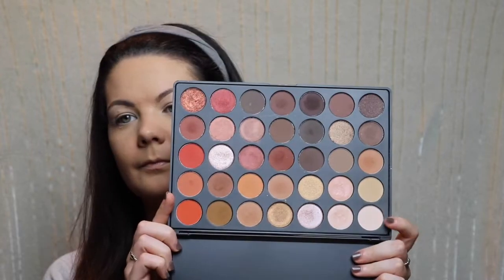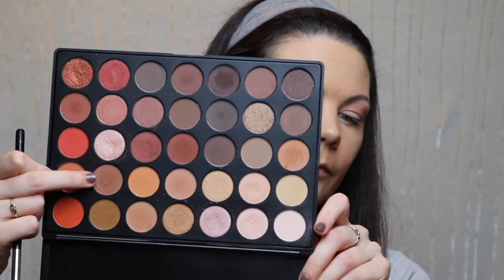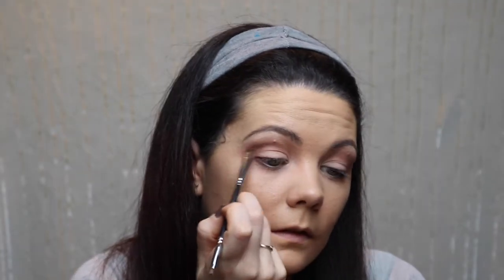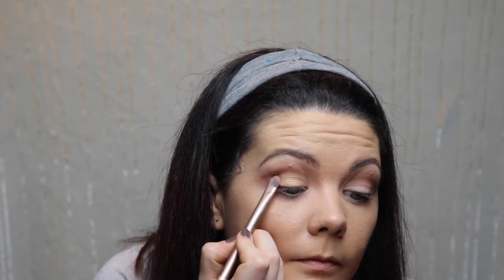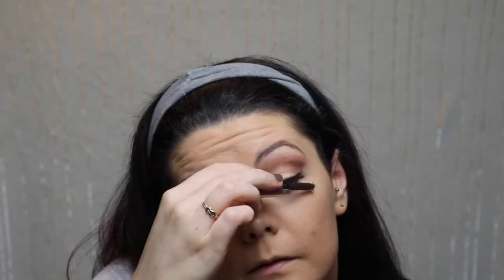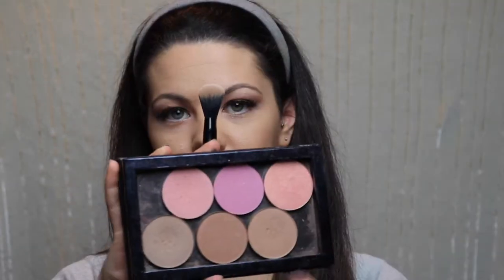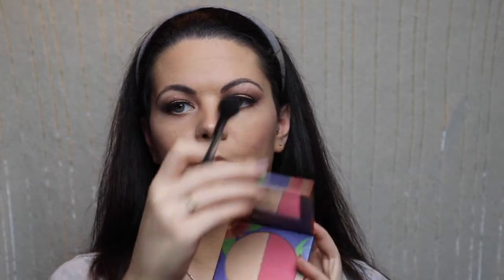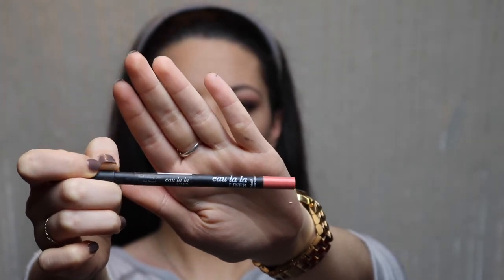Easy Soft cut crease tutorial for hooded eyes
Hi guys!

Todays video is a soft cut crease look, i have really small eyes so a cut crease can look really harsh on me so i thought id give this softer option a try and i really like how it turned out though i do want to practice it a little more and work on getting it perfect!

Products:

Maybelline color tattoo in creme de nude
Morphe 35O palette
Loreal gel intenza gel liner
Ardell baby demi whispies
bourgeois mat illusion bronzer
Makeup geek cool & warm porcelain contour
Makeup geek spellbound blusher
BH cosmetics daisy blush duo
Mario Badescu rosewater spray
Sleek makeup eau la la liner in melba
Colour pop Alyssa
Brushes:
Morphe M332,M156, M160-1/8
Kat von D shade and light brush
Naked 2 duo ended brush
real techniques duo fibre brush.

BEAUTY BAY –
This is where I buy most of my products including Makeup Geek

Some links above are affiliate links, this means that i get a small commission if you use this link when buying products, you don't have to use them but thank you so much if you do!